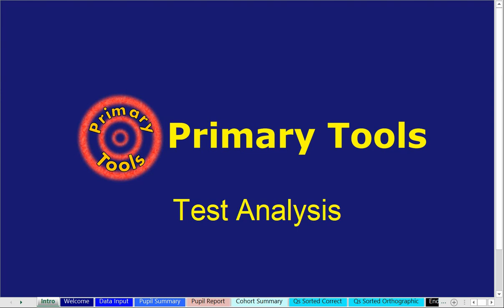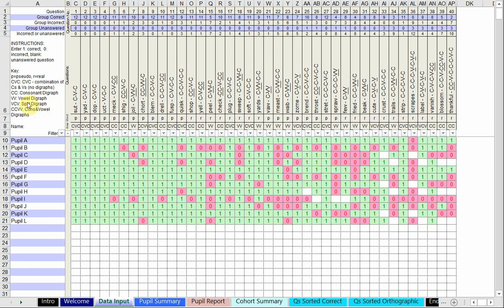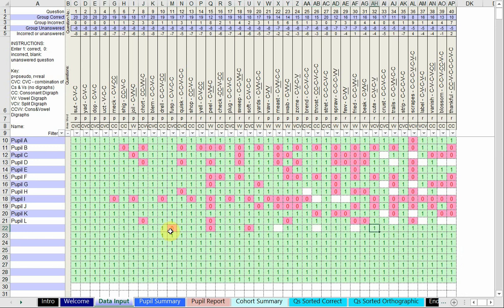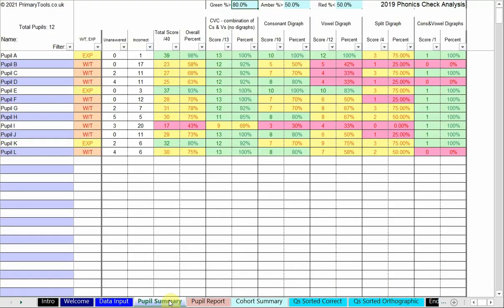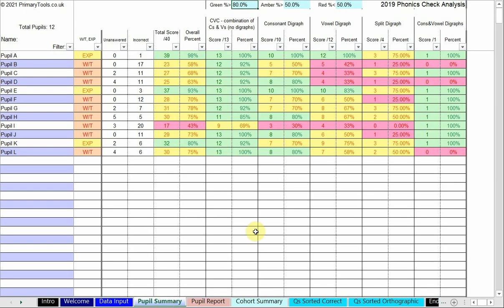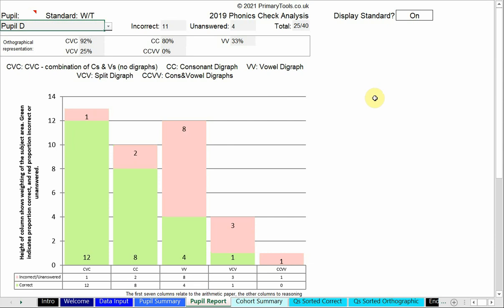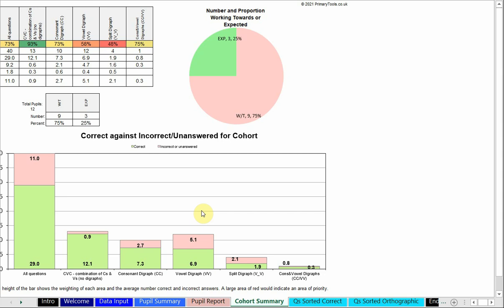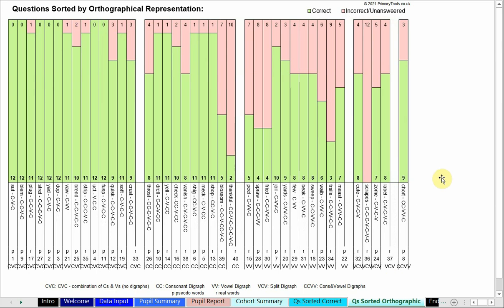Test Analysis Video Demonstration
Demonstration of the Analysis Tools. Used for Key Stage 1 SATs Tests, Key Stage 2 SATs Tests and Phonics Check. This demonstration uses the 2019 Phonics Check Analysis but is similar in operation to the other tools. Includes tips on how to get the most out of the tools.